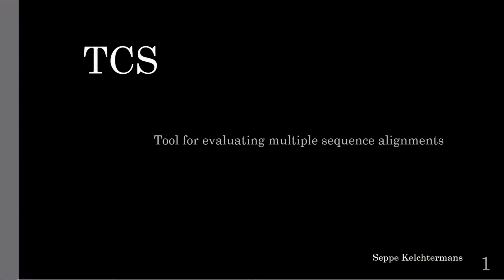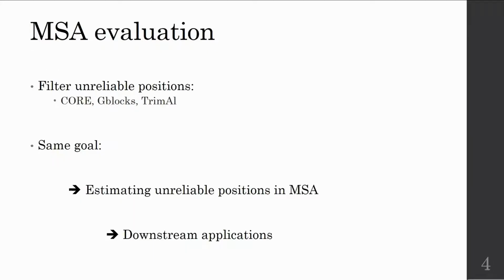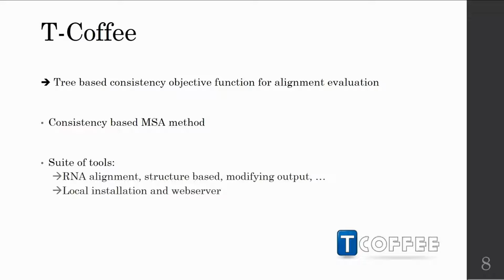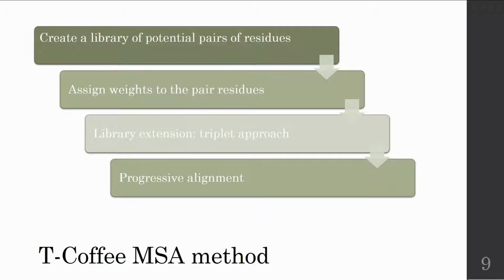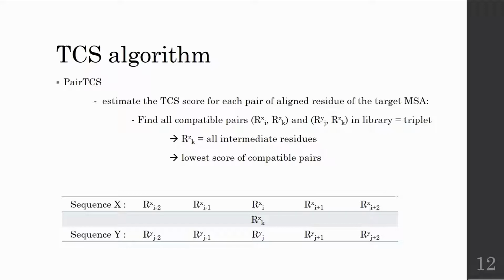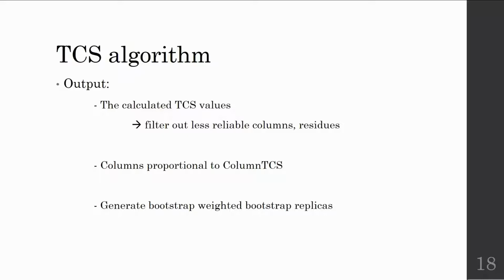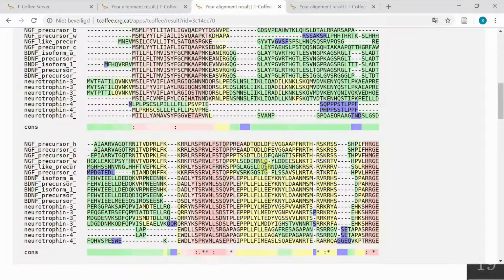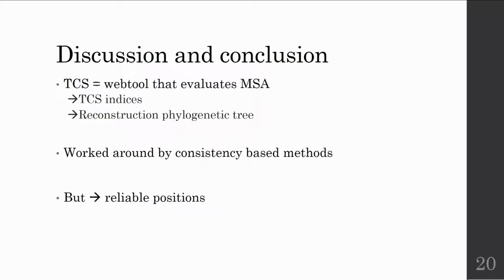TCS a tool to evaluate MSA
Describing TCS, an extension tool of T-Coffee